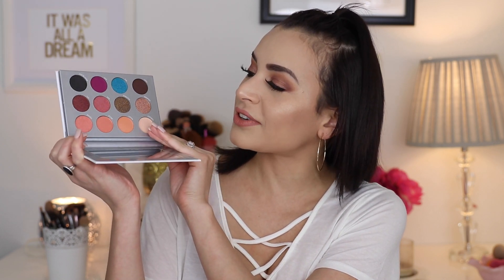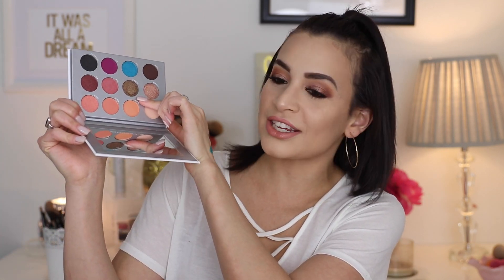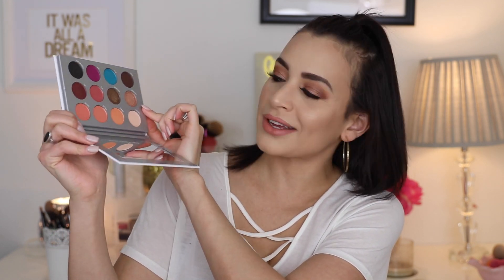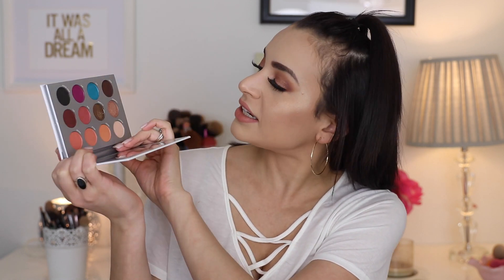March Boxycharm Unboxing 2018